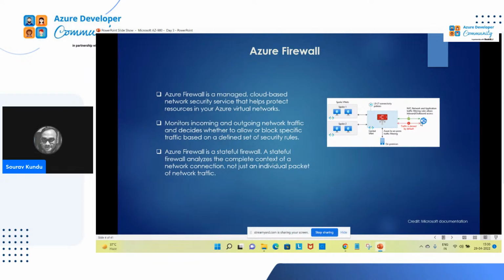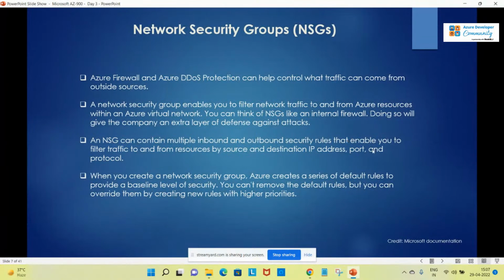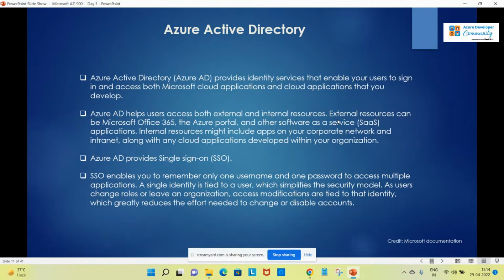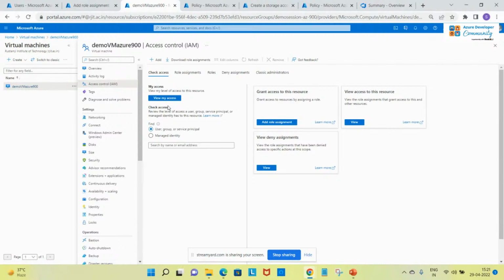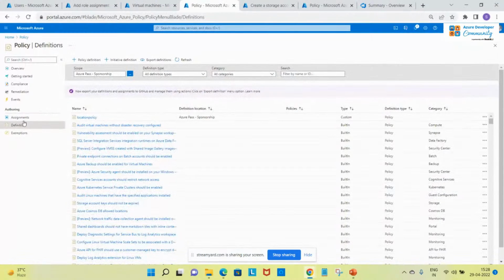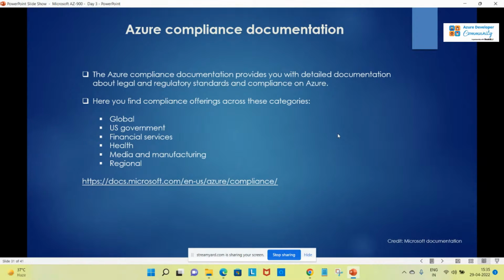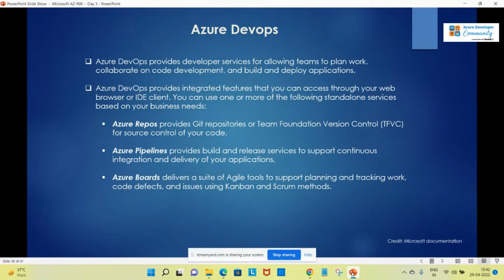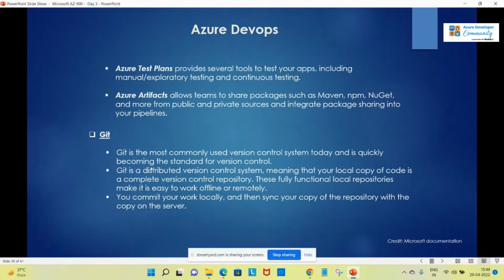Microsoft Azure Bootcamp~AZ900